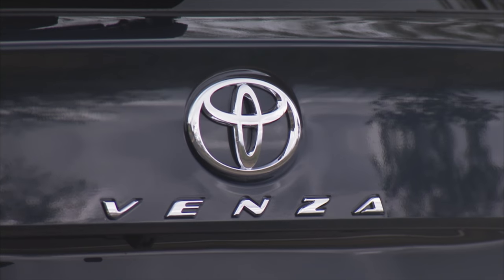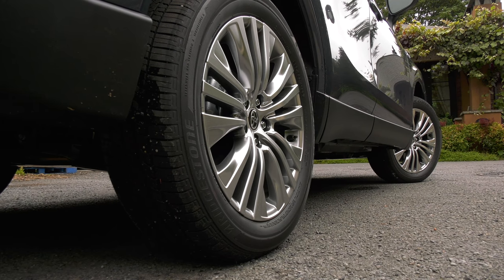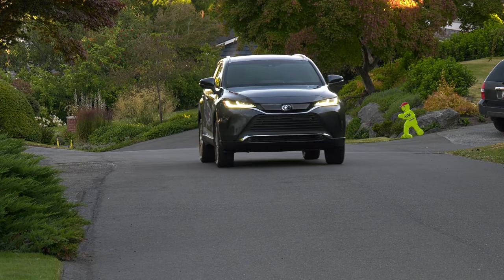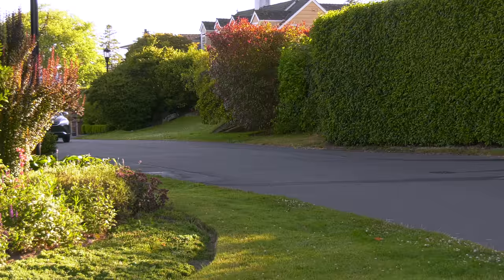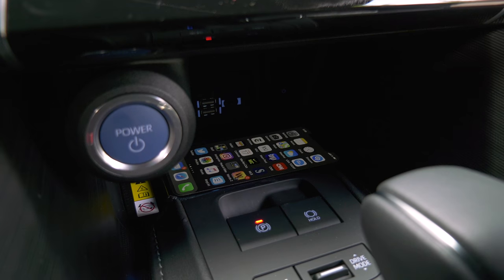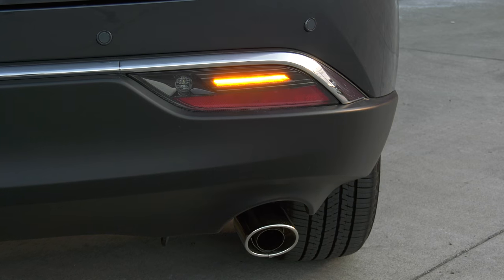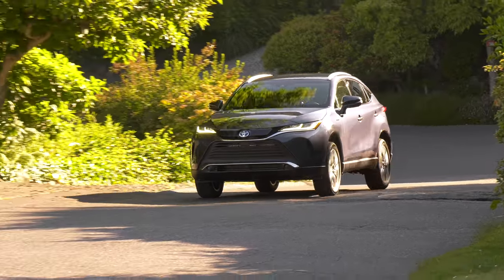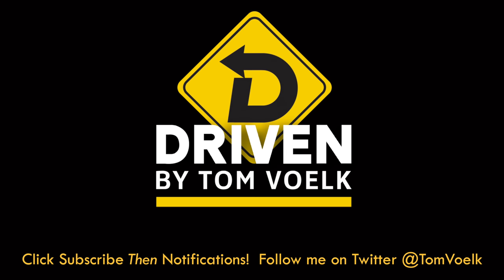Toyota Venza Is Now A Well-Dressed Crossover. And A Hybrid!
The 2021 Toyota Venza is more than just a return of the model that left our shores in 2015, it has an all new attitude.  The vague wagon shape has been replaced with a swept silhouette. In the U.S. it only comes as a hybrid. Will this snag more buyers than the first generation? Tom Voelk checks out a mid-level XLE model and finds you may not need to move up to the Limited to get a quiet luxurious crossover experience.